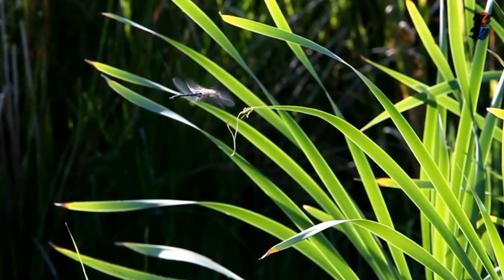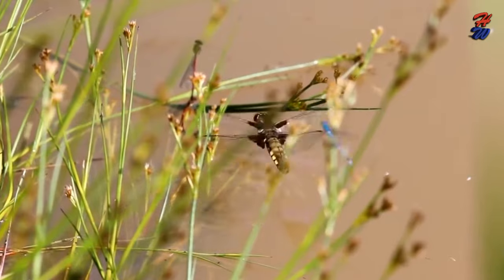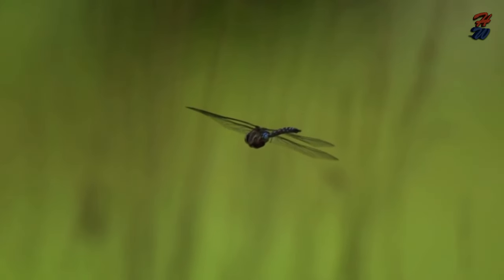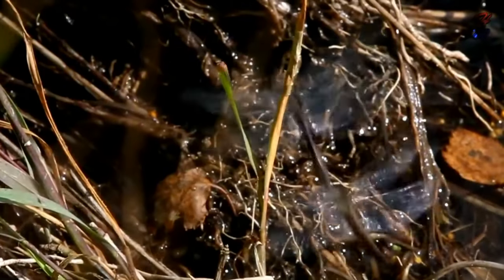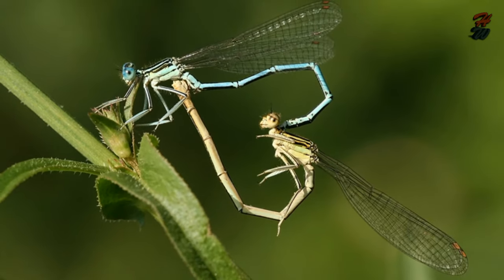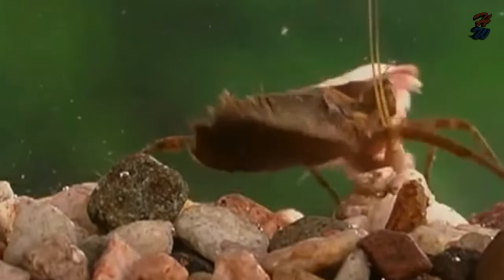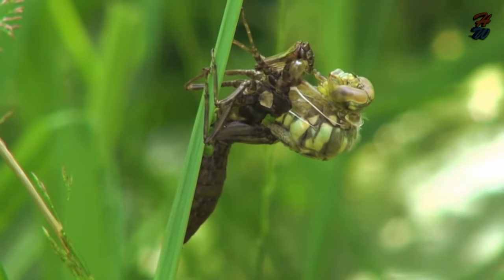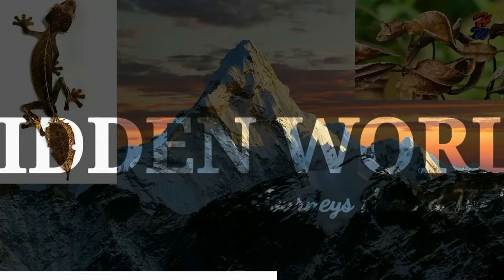Dragonfly Life Cycle | Hidden World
hi guys,
this is HIDDEN WORLD YOUTUBE CHANNEL.
This channel mainly focus on Unbelievable, amazing ,educational, videos.

If any of the clips or pictures are yours and would like it removed, please email to me at before taking any legal actions. I will gladly take down the video.Thank you!

Face book page: Hidden world